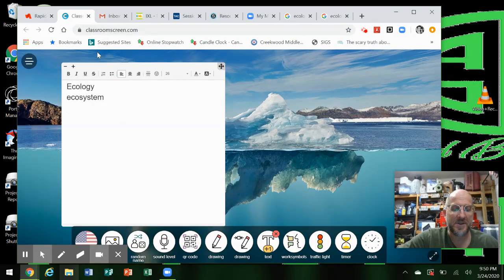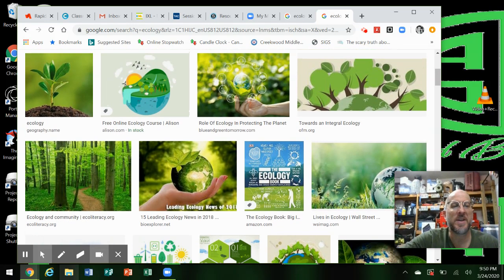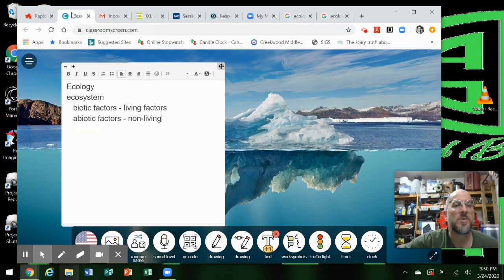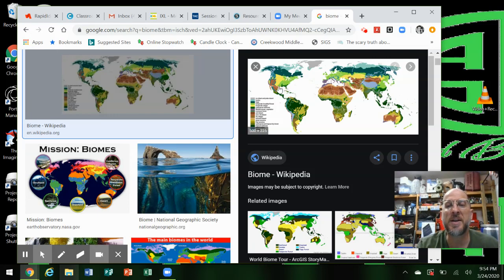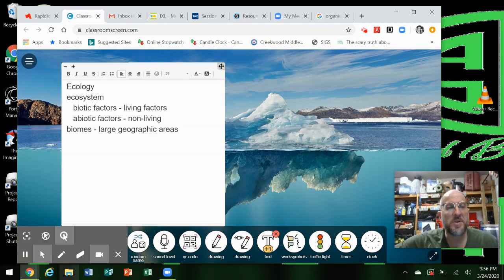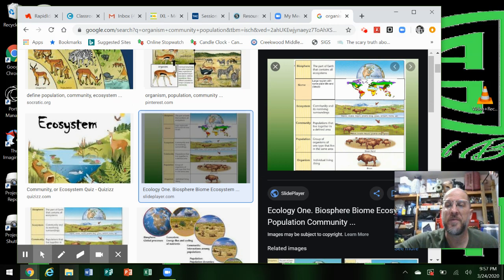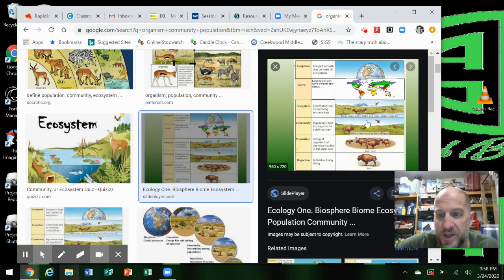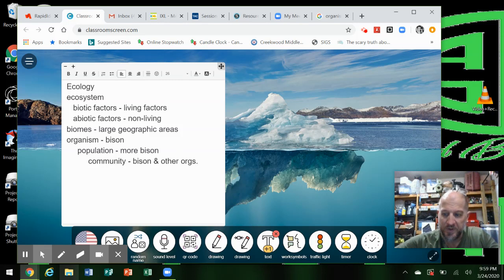Ecology Part 1